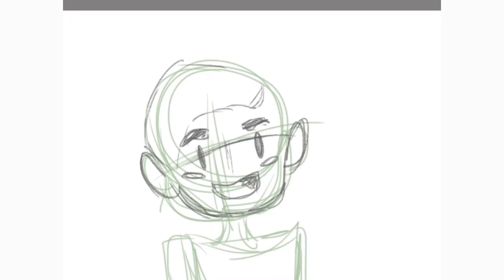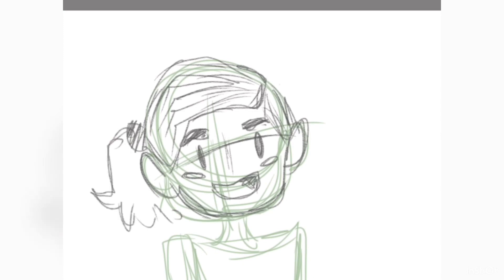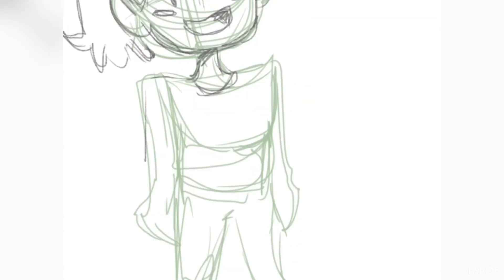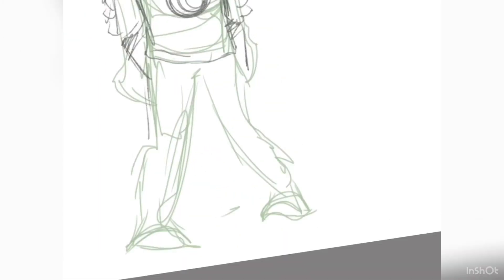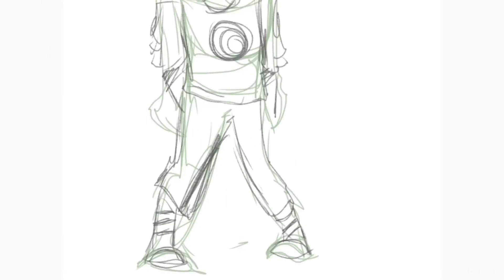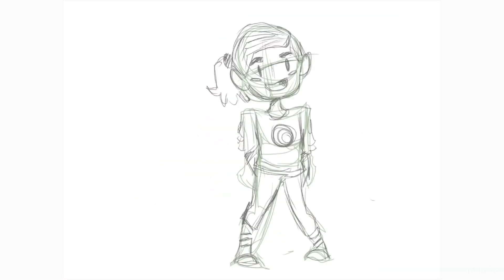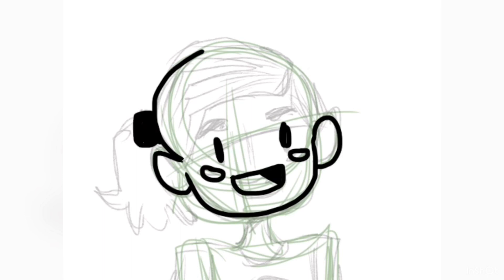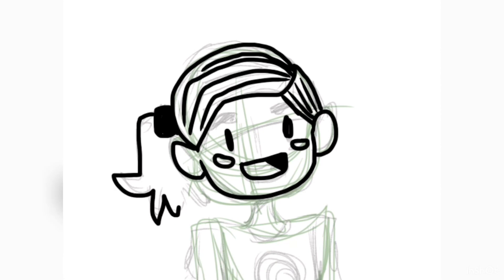DRAWING MY CHIBI SELF/ speedpaint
“CHANNEL NAME”
DrawWithRachanee

“MATERIALS USED”
YouTube for uploading
YOUTUBE STUDIO for changing thumbnail
PHONTO for thumbnails
INSHOT VIDEO EDITER for editing
AUTODESK SKETCHBOOK for drawing and filming
Hand fro drawing
iPad 5 6th generation for drawing
IPad stand for holding iPad

“CREDITING”

Musician: Rook1e

PLSSS S S S S SUSBSCRIBEBEBEBEBBEBEB